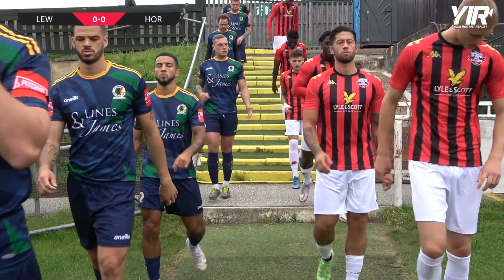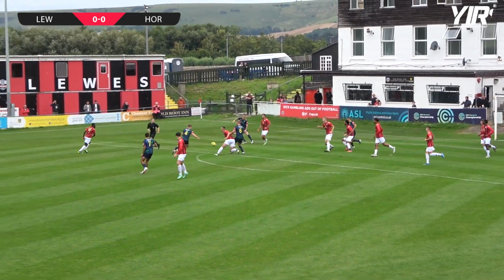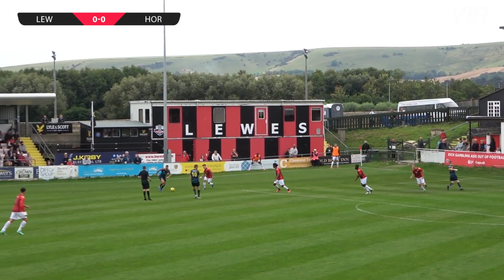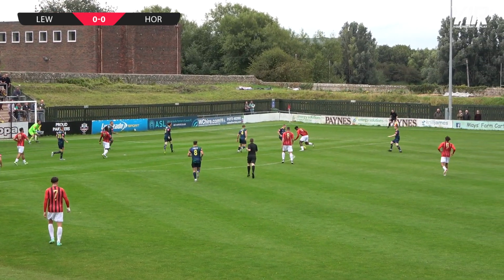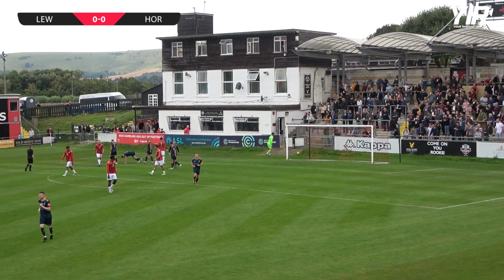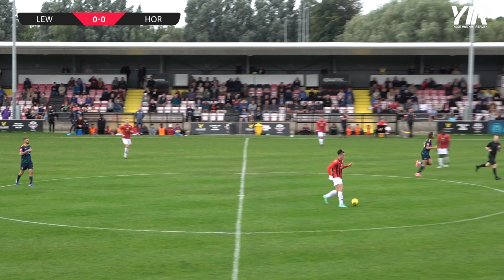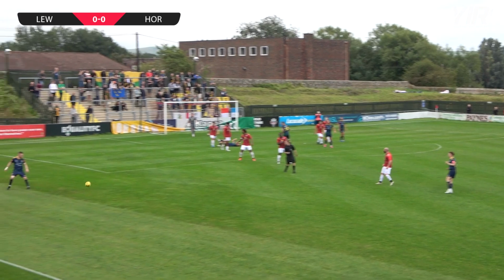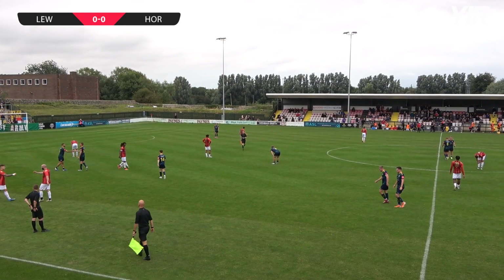Highlights | Lewes v Horsham | 30.08.21